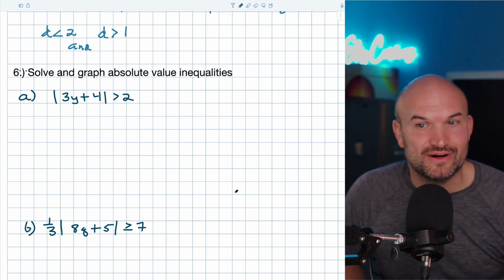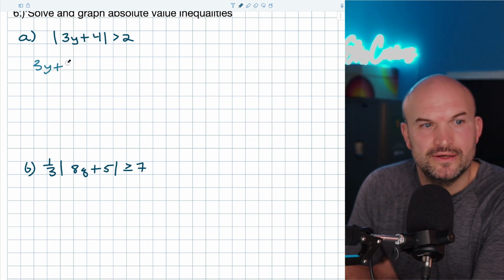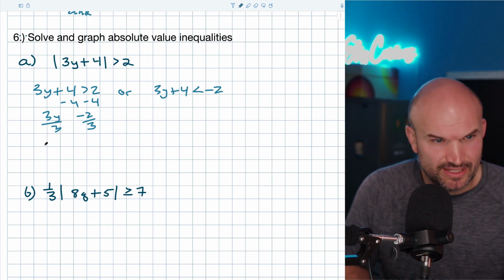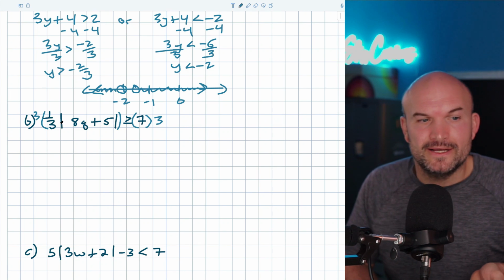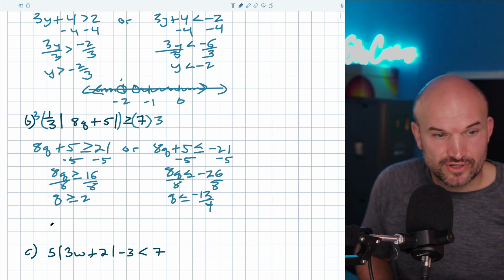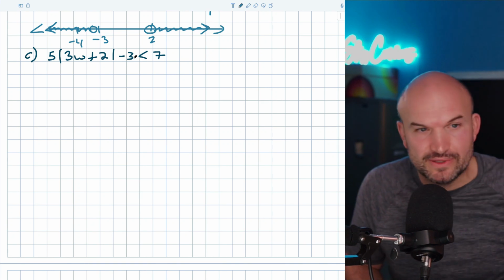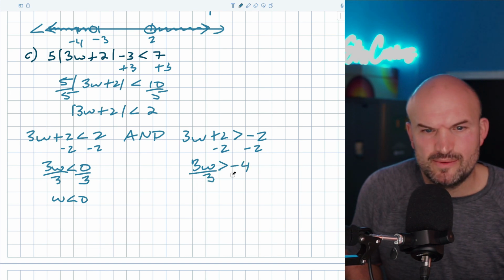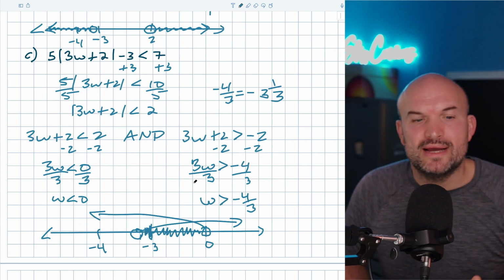6.) Solve and graph absolute value inequalities ALG2